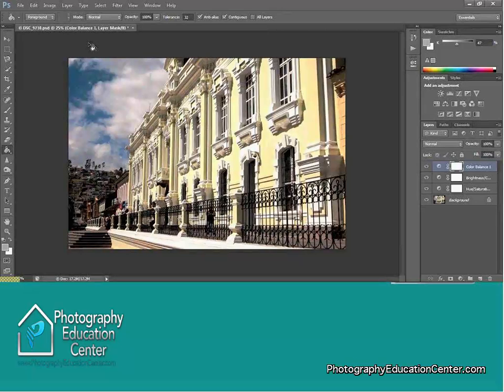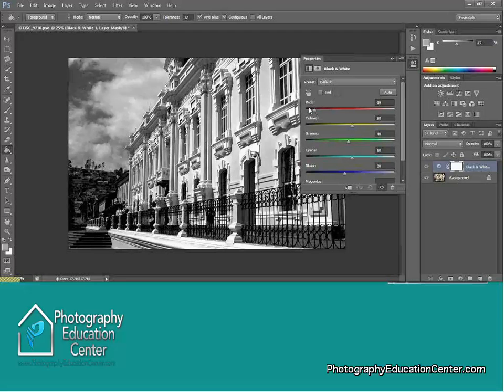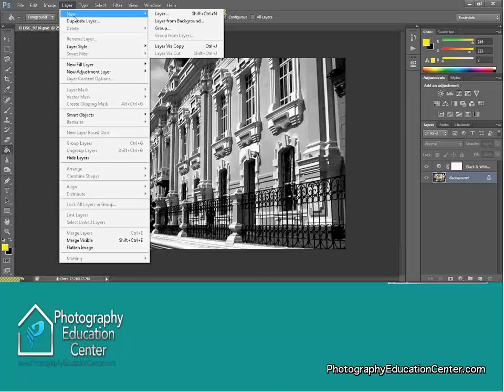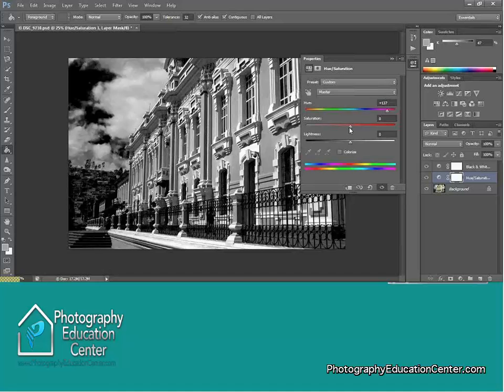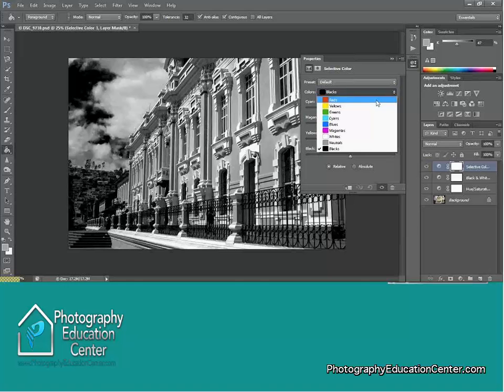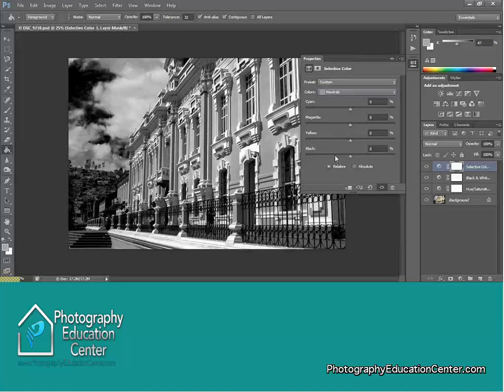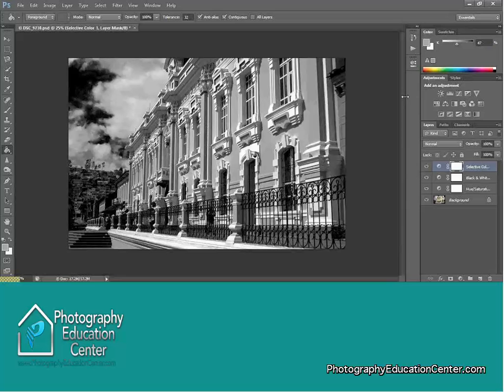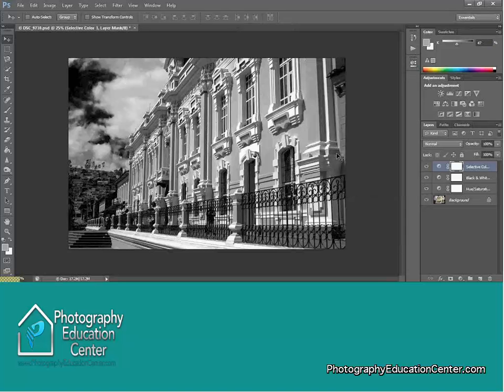Digital Black and White Photography Part 2: Conversion | Photography Education Center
In part 2 of the Photography Education Center webinar, Digital Black and White Photography, presenter Michael Evans shows how conversions are used in the editing process converting a color photo to black and white in Photoshop.